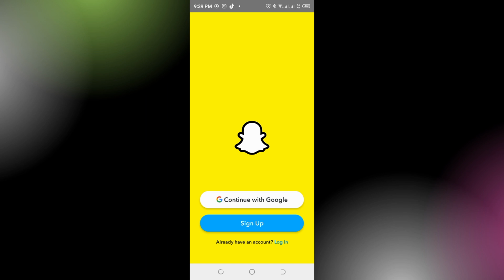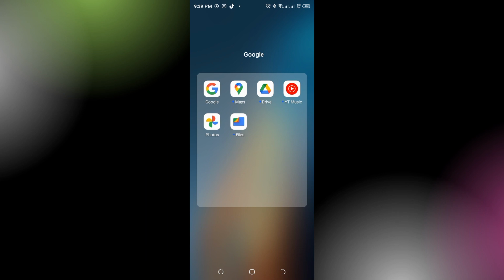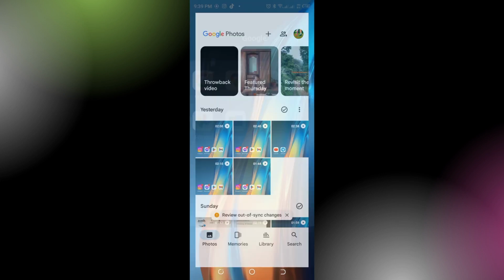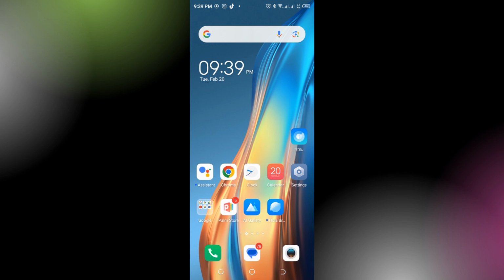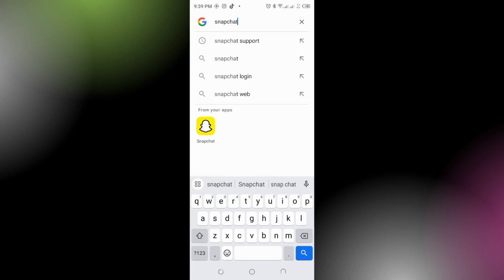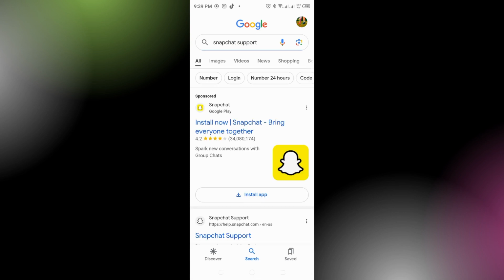How to Recover Deleted Photos on Snapchat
Learn How to Recover Deleted Photos on Snapchat with quick and easy steps.

In this tutorial of How to Crow we will be learning to Recover Deleted Photos on Snapchat with step-by-step process. So, watch the whole guide to follow the  steps and apply changes.